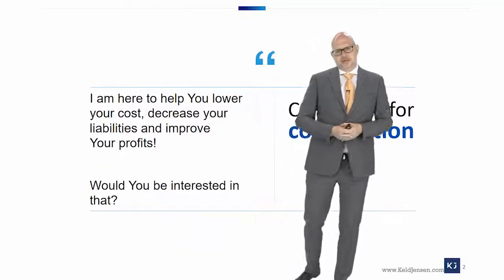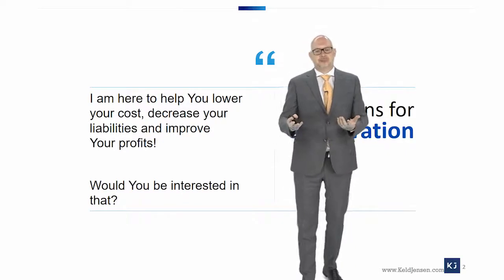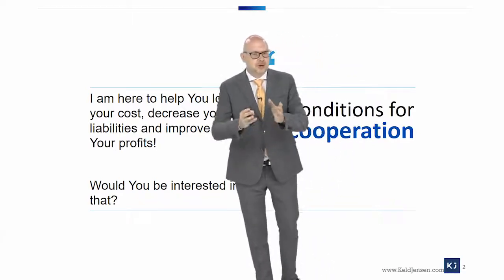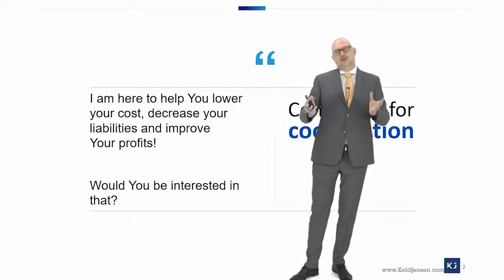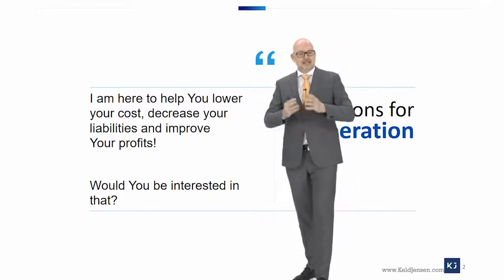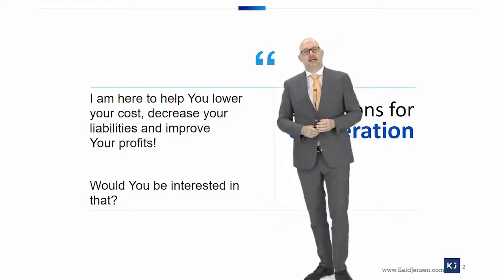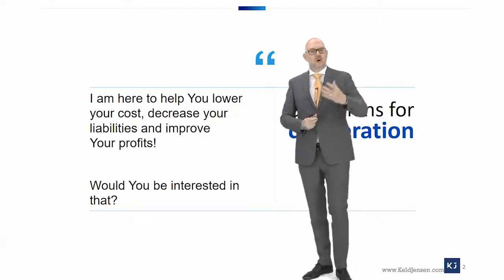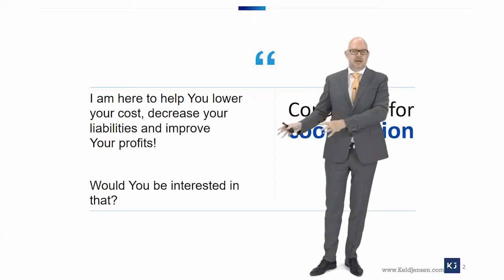The Opening Of A Negotiation Done right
The most critical time in your negotiation could be the opening. How do we do that correctly - especially if we want to achieve SMARTnership, the level above partnership.